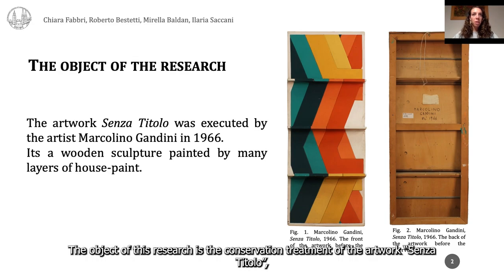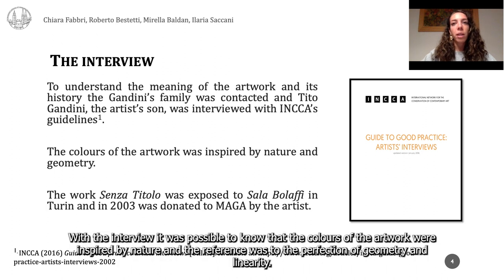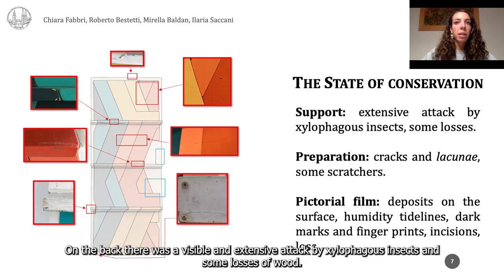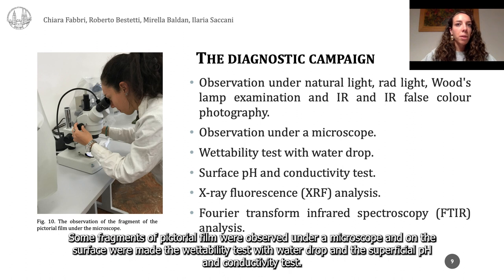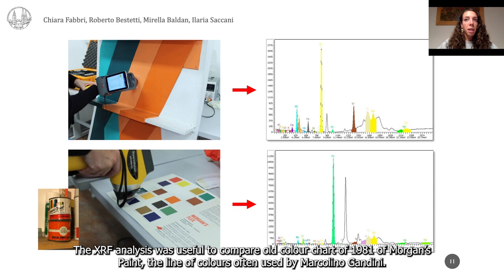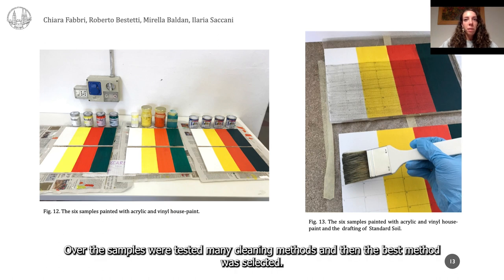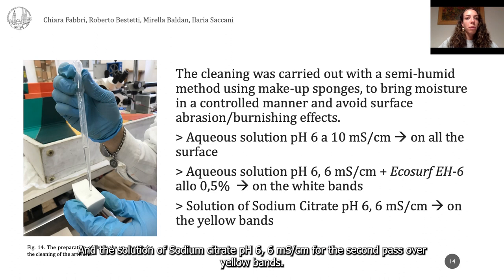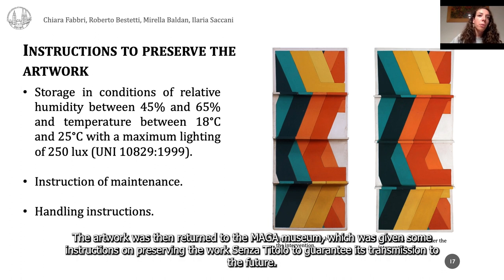The restoration of the Marcolino Gandini’s artwork Senza Titolo, mixed media on wood, 1966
Chiarra Fabbri, Academia Aldo Galli

The object is the restoration of “Senza Titolo”, a contemporary painted sculpture made by Marcolino Gandini in 1966. With the aim of preserving artwork’s history and its meaning, respectful and recognizable solutions have been designed. Before the restoration the Gandini’s family has been contacted and Tito Gandini, the son of the artist, has been interviewed. After the approval of Gandini’s family for the restoration, a cleaning with semi-humid methodology has been performed by creating aqueous solutions, Ph and conductivity adjusted. For the aesthetic presentation a reversable retouching with microcrystalline wax was executed, to guarantee the artwork’s transmission to the future.

Chiarra Fabbri is a Conservator of Cultural Heritage graduated at Accademia “Aldo Galli” of Como in November. During her studies she had the opportunity to know some Museal Institutions, to work in team and to participate in laboratory
research and conferences about the restoration of contemporary art. Her thesis research was about the restoration of the contemporary artwork “Senza Titolo”, made by Marcolino Gandini in 1966. This work wants to be presented at the conference.